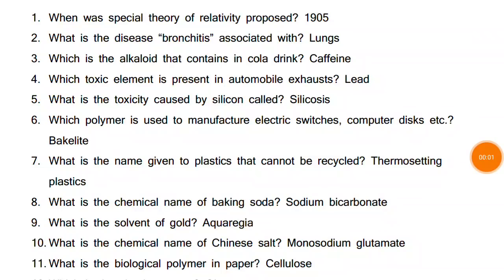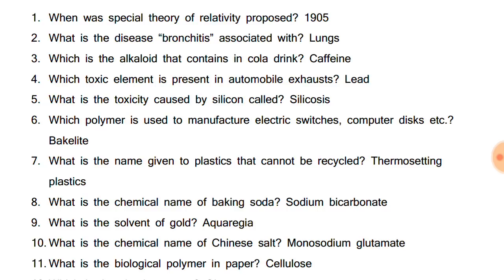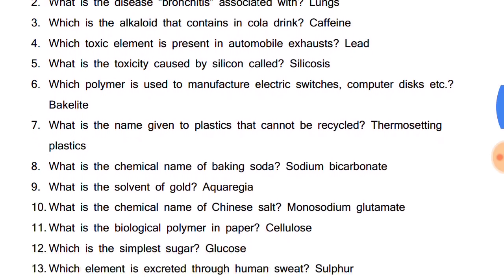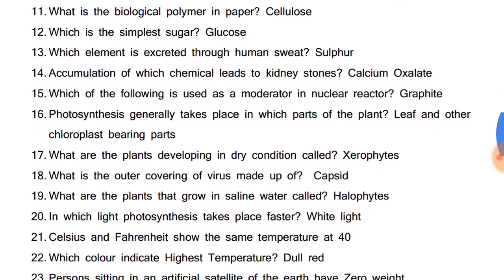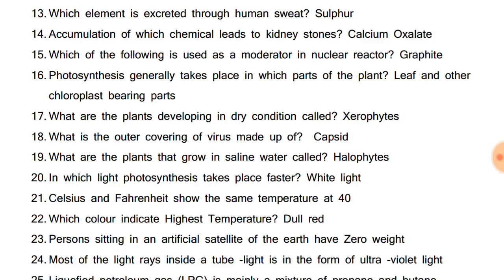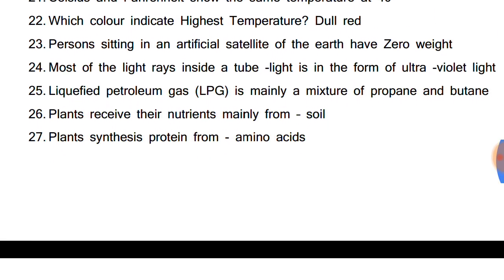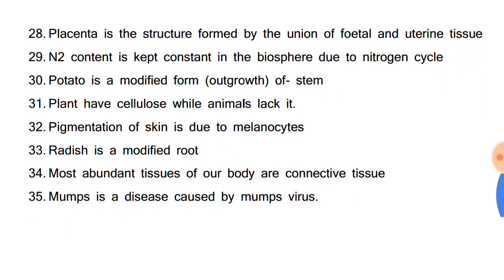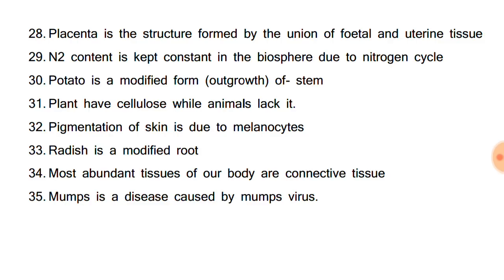Smart GK Kharidar special (science part 1) लोक सेवा आयोग तयारी को लागि महत्वपूर्ण ।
Welcome to Smart GK: Teaching Online Classes Since 2016

🌟 Enhance your knowledge and prepare for Loksewa exams with Smart GK! 🌟

We provide comprehensive online live classes and a wide range of PDF books tailored to help you succeed in your exams. Our expert instructors have been guiding students since 2016, ensuring you get the best education and resources available.

कक्षा लिन चाहनु हुन्छ भने सम्पर्क गर्नुहोला:
📞 सम्पर्क: 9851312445 ; 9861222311 ; 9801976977 ; 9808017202 ; 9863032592 ; 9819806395 ; 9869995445 ; 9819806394
SmartGk मा संचालन रहेका कक्षाहरु:
1. नेपाल बैंक लिमिटेड तह: 3, 4 र 6
2. नेपाल राष्ट्र बैंक तह: 4 र 6
3. नेपाल विधुत प्राधिकरण
4. नेपाल वायुसेवा निगम
5. लोकसेवा
6. शिक्षक सेवा आयोग
7. कृषि विकास बैंक
8. राष्ट्रिय बाणिज्य बैंक

SmartGk : "Teaching Online Class Since 2016"